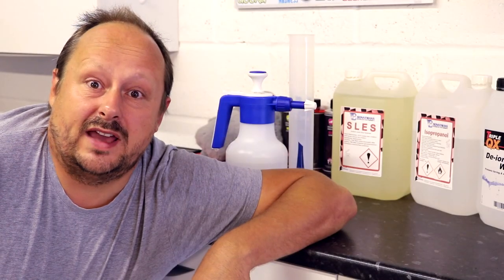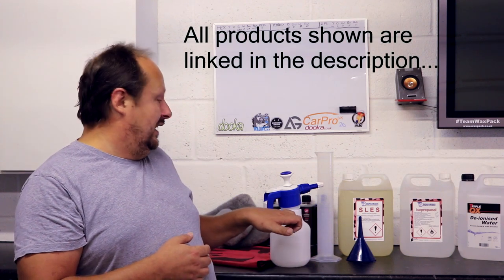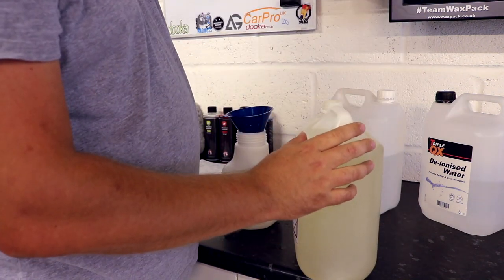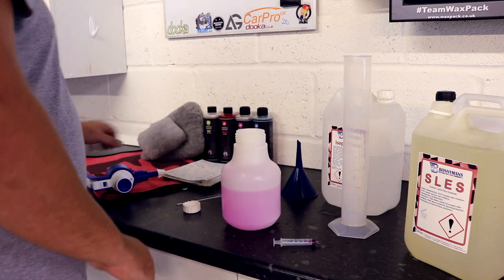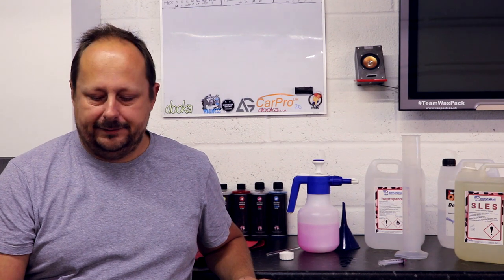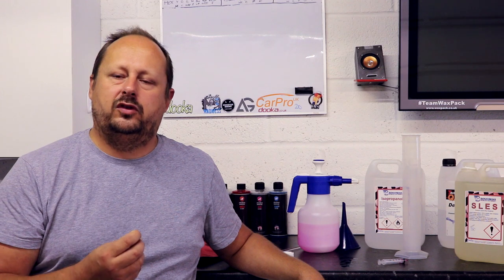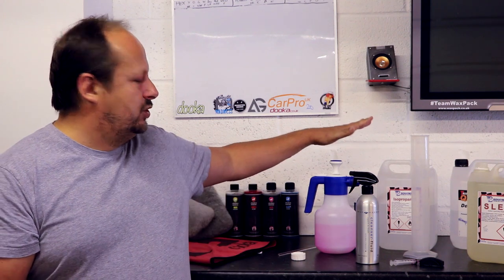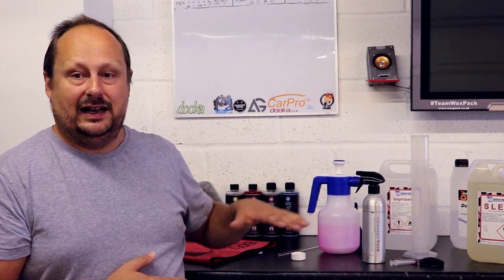Home made IPA Panel wipe formula - Less than 3 pounds a litre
Assortment of hand pump sprayers:

Bilt Hamber Cleanser Fluid:

My Main Camera

Bargain Amazon Wash mitts

Recomended Products